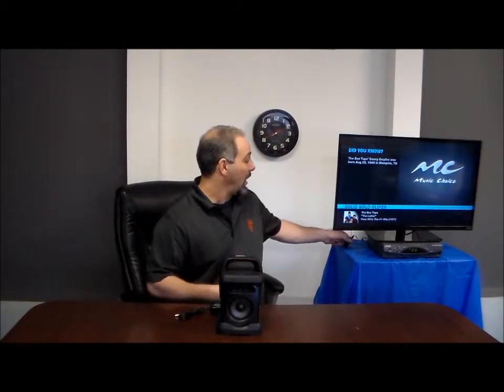Sabrent Water Resistant Outdoor TV Speaker Kit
Includes Easy to Install TV Kit (Takes less than 5 Minutes). Listen to your TV with audiophile-like precision. No Feedback, Static or Interference. Simple INCLUDED device allows you to sync the wireless speaker with your TV! You can now obtain astonishing clear sound from your TV with this totally Wireless Bluetooth Speaker. Enjoy great sound dialogue, music, treble and bass. The special wireless Bluetooth adapter is the answer our hearing impaired customers have been looking for. Wonderful and affordable alternative to expensive Soundbars! This speaker Exceeds All Expectations!